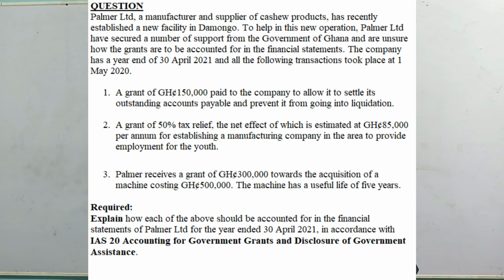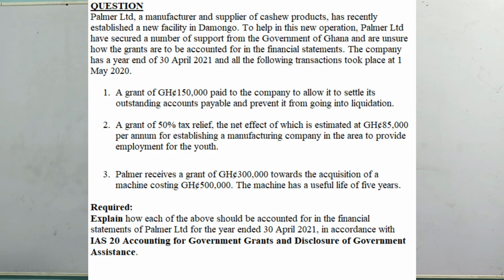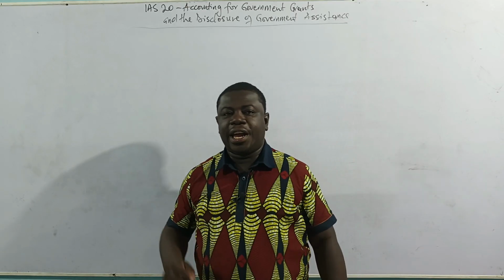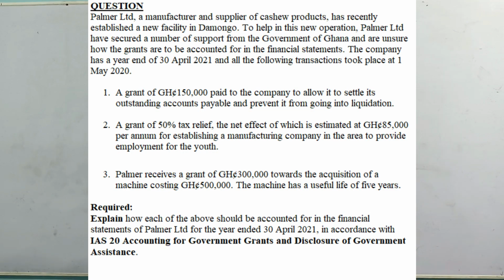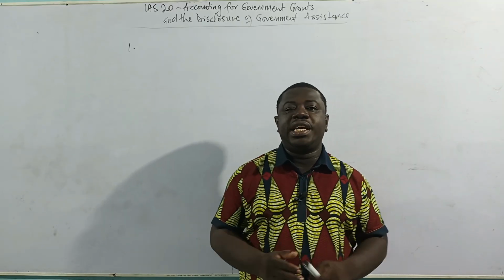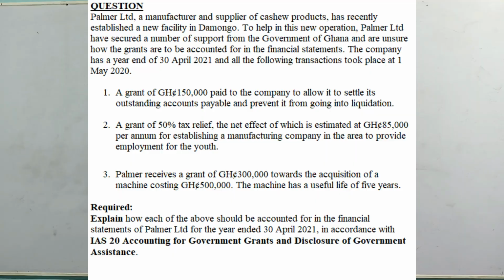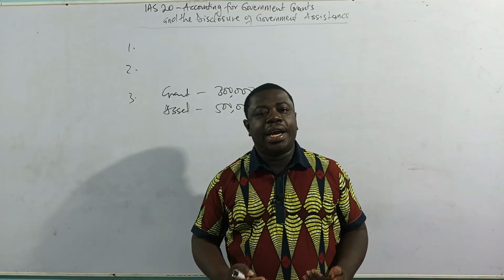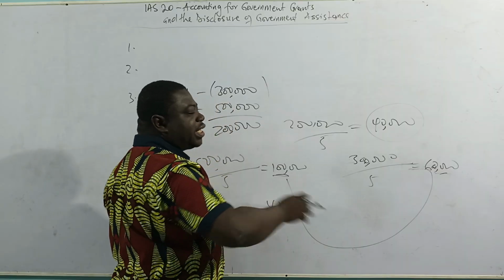IAS 20 - ACCOUNTING FOR GOVERNMENT GRANTS AND THE DISCLOSURE OF GOVERNMENT ASSISTANCE (PART 3)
This video solves a more complex question on IAS 20 from a different perspective.